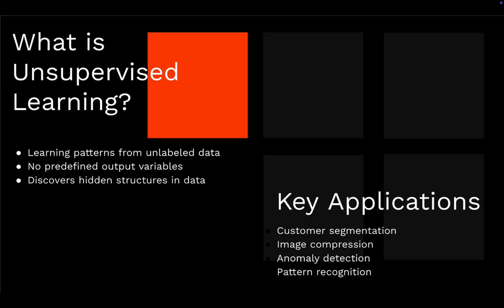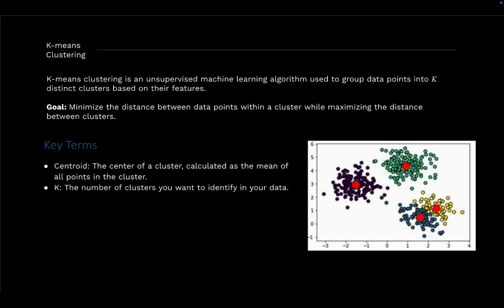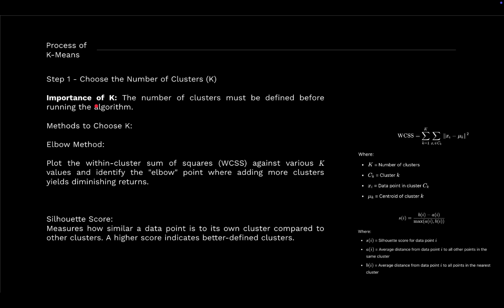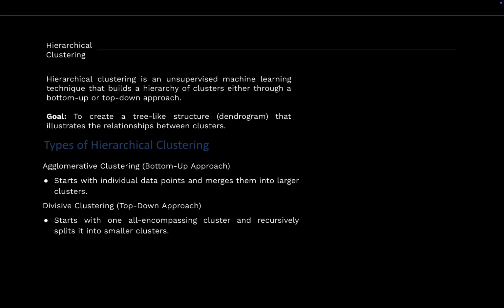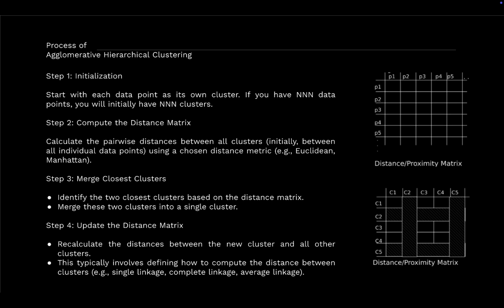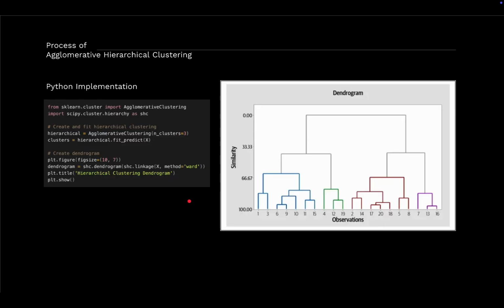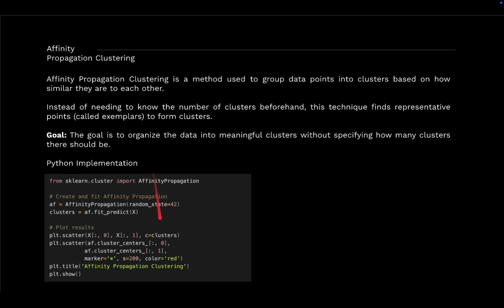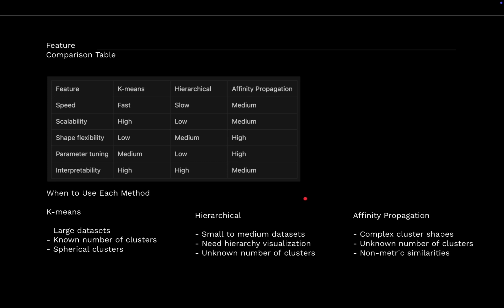Clustering Techniques - Financial Machine Learning | SRM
Exploring Clustering Techniques in Financial Machine Learning!

In this video, Sandeepan Ghosh and Suryansh Mehrotra, 4th-year M.Tech Integrated students specializing in Data Science and Business Systems at SRM Institute of Science and Technology, dive into the powerful world of clustering techniques and their applications in financial machine learning. Discover how unsupervised learning methods like clustering can uncover hidden patterns, segment markets, and improve financial decision-making.

🔍 What You’ll Learn:

 1. Introduction to Clustering in Finance:
 • Overview of clustering techniques and their role in financial analysis.
 • How clustering supports financial decision-making by uncovering distinct groups in data.
 2. Popular Clustering Algorithms:
 • Deep dive into algorithms like K-Means, Hierarchical Clustering, and DBSCAN.
 • Comparing algorithm strengths and selecting the best approach for financial data.
 3. Financial Applications of Clustering:
 • Portfolio diversification and risk management with clustering.
 • Customer segmentation, credit scoring, and fraud detection in finance.
 4. Data Preprocessing and Feature Selection:
 • Key preprocessing steps: data normalization, dimensionality reduction, and handling outliers.
 • Selecting financial features for meaningful clustering results.
 5. Cluster Evaluation and Validation:
 • Assessing cluster quality using metrics like Silhouette Score and Davies-Bouldin Index.
 • Techniques to ensure clustering results align with financial objectives.
 6. Practical Implementation in Python:
 • Step-by-step guide to clustering financial data in Python.
 • Real-world datasets: preprocessing, model building, and interpreting clusters.
 7. Real-World Case Studies:
 • Successful applications of clustering in the finance industry.
 • Insights into how clustering drives better strategies for investment and customer analysis.

👨‍💼 About the Presenters:

Sandeepan Ghosh and Suryansh Mehrotra are dedicated data science students with a passion for applying unsupervised learning techniques to finance. Their in-depth knowledge of clustering and machine learning offers valuable insights into data-driven financial strategies.

🎯 Who Should Watch:

 • Finance professionals, analysts, and data scientists seeking to enhance their understanding of clustering.
 • Students and researchers interested in machine learning applications in finance.
 • Anyone curious about the power of unsupervised learning in financial data analysis.

👍 Don’t Forget to:

 • Like this video if it expanded your knowledge of clustering in finance.

This video is part of a comprehensive financial machine learning series. Look forward to topics like:

 • Dimensionality Reduction Techniques in Finance
 • Advanced Segmentation with Ensemble Clustering
 • Machine Learning for Financial Portfolio Optimization

Thank you for joining us to explore clustering techniques in financial machine learning!